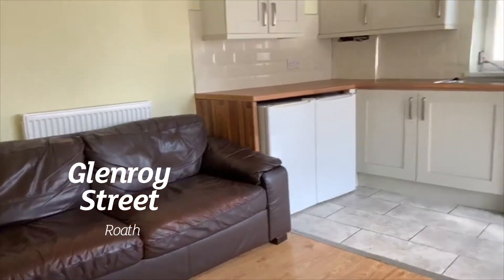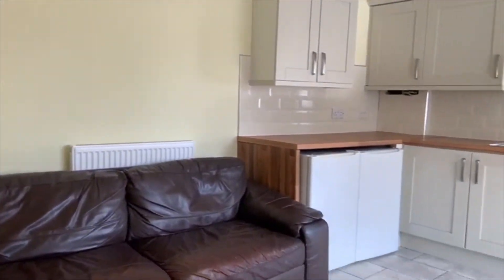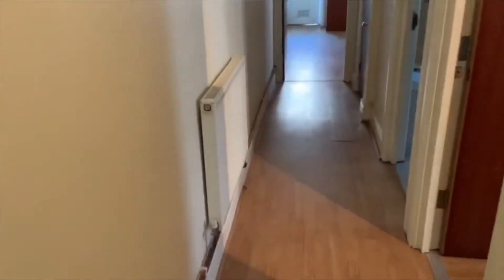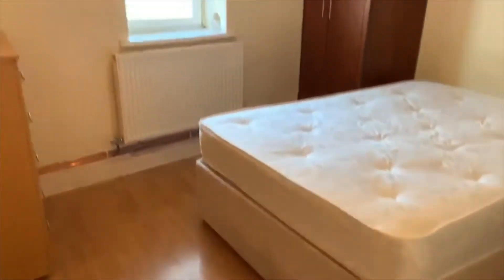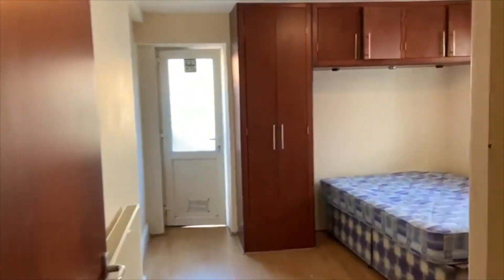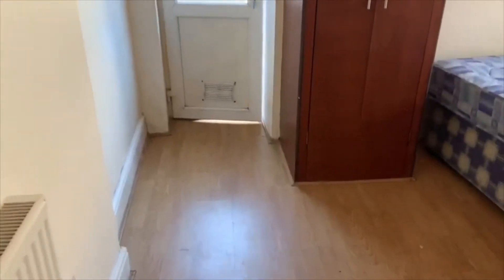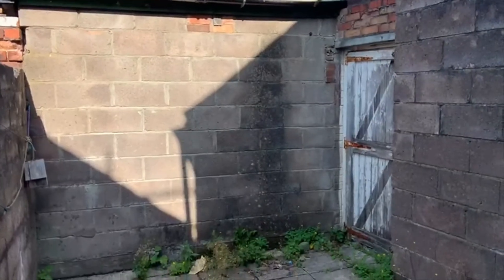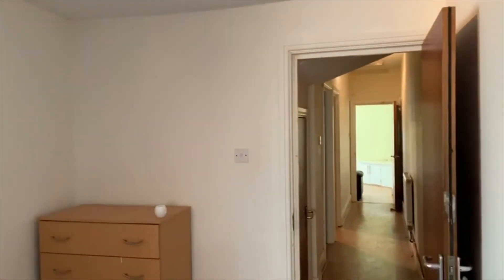Glenroy Street 163 GFF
Spacious ground-floor TWO BEDROOM apartment that is well-positioned in Roath and within walking distance of the City Centre, all major University campuses and just a stones throw from Wellfield Road and Roath Park. Located on the ground-floor, the property is entered via its own private entrance and offers modern-fitted, lounge / kitchen with stylish kitchen, good quality furnishings and generous floor space. Both bedrooms are a generous sized double (making this perfect for sharers!) and nicely furnished. The rear bedroom also benefits from access into a private, rear courtyard. The property is completed by a bathroom suite with bathtub and shower over. A great option for two friends!